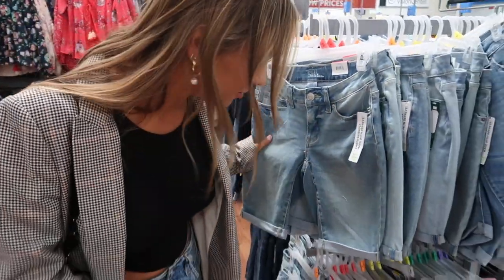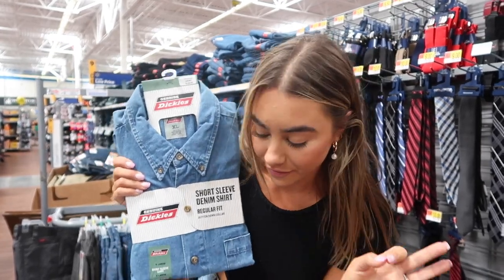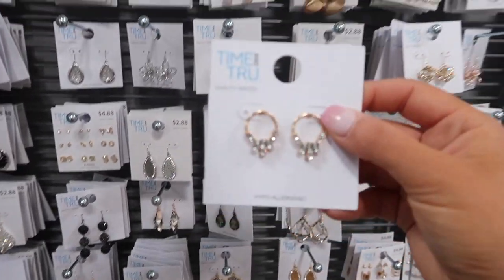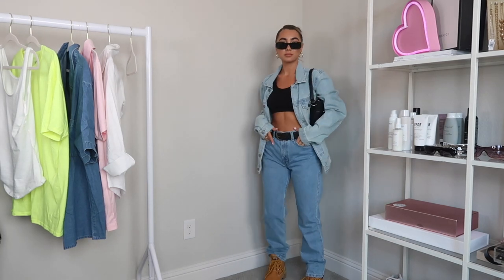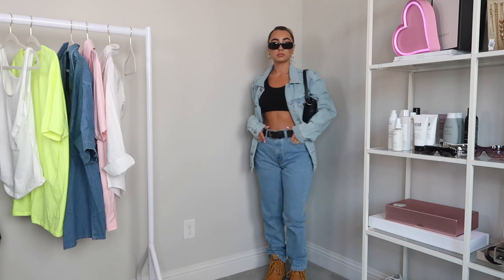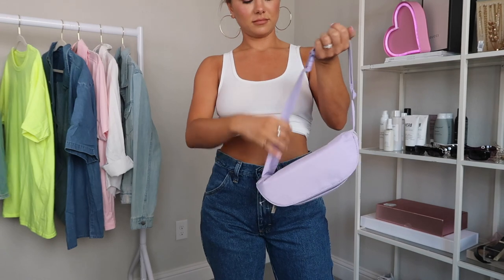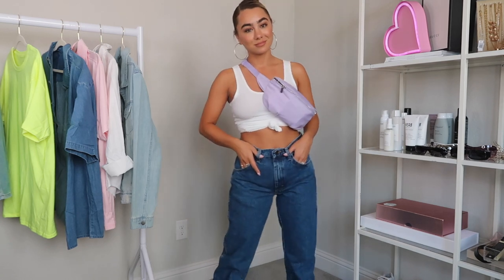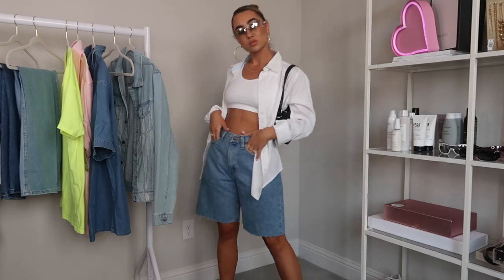RECREATING BELLA HADID OUTFITS AT WALMART! Julia Havens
Taking you guys to Walmart to shop with me and recreate Bella Hadids outfits at Walmart! I found so many amazing things at Walmart I'm so excited to show you guys everything and how fashionable and affordable the pieces are. Let me know which celebrity you would like me to do next!

EVERYTHING I GOT AT WALMART